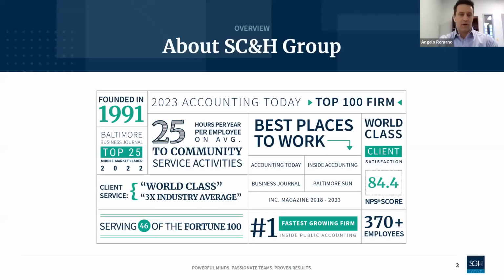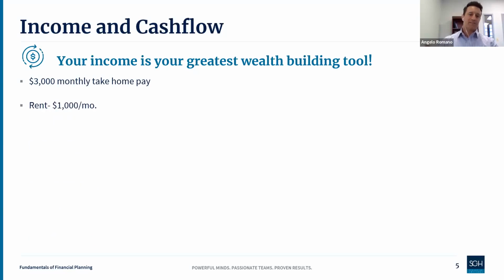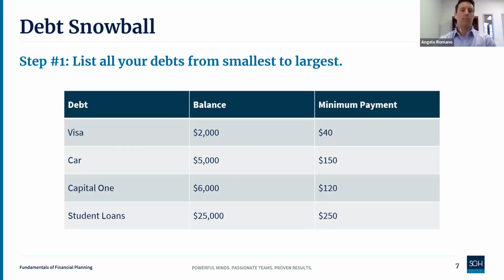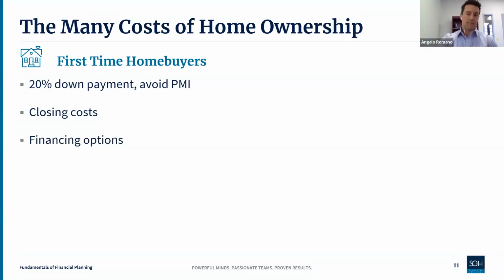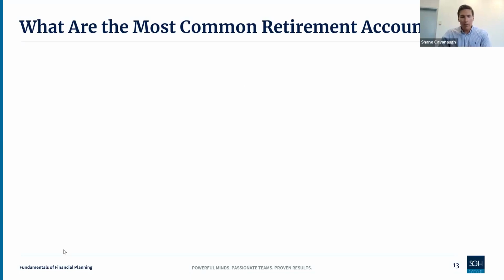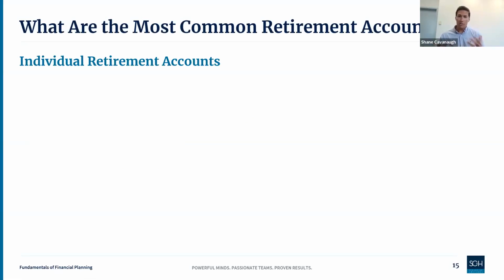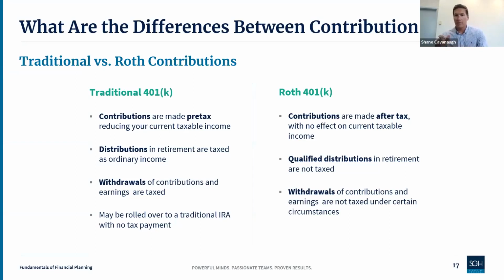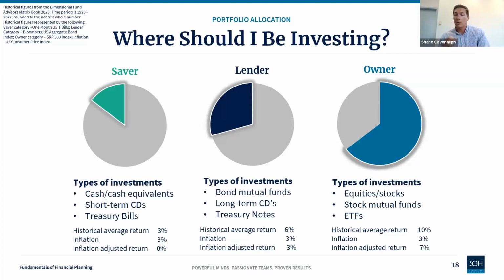Fundamentals of Financial Planning: How to Build Your Wealth With Confidence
Are you buying your first house? Having a child? Setting up a retirement account? Starting your financial journey can mean different things to different people, depending on the milestone you are approaching. Becoming familiar with the basics of financial planning as early as possible can significantly impact your long-term objectives later in life.

In this on-demand webinar, our Financial Advisors explore key financial planning topics for those looking to make new financial investments.

Advisory Services offered through SC&H Financial Advisors, Inc., an investment adviser registered with the U.S. Securities and Exchange Commission. SC&H also offers advisory services through the doing business as name of SC&H Core. SC&H Financial Advisors, Inc. is a wholly owned subsidiary of SC&H Group, Inc.

The information presented is the opinion of SC&H Financial Advisors, Inc. and does not reflect the view of any other person or entity. The information provided is believed to be from reliable sources but no liability is accepted for any inaccuracies. Past performance is no guarantee of future performance.